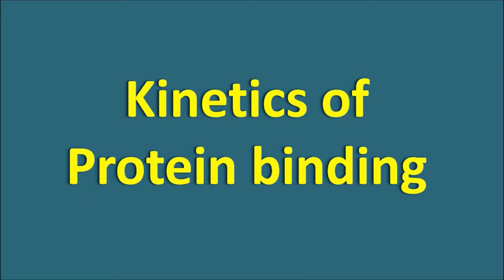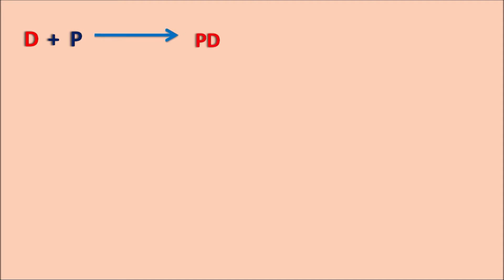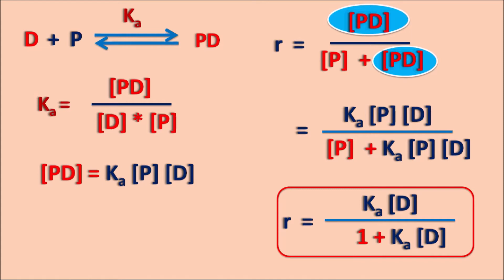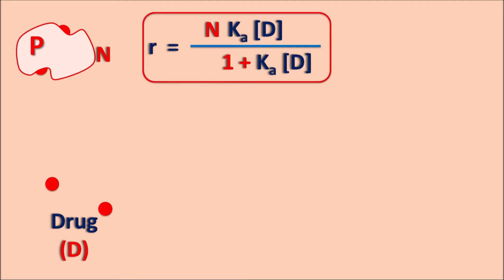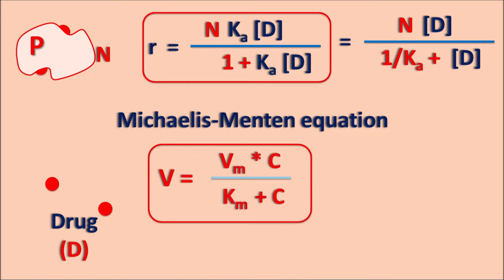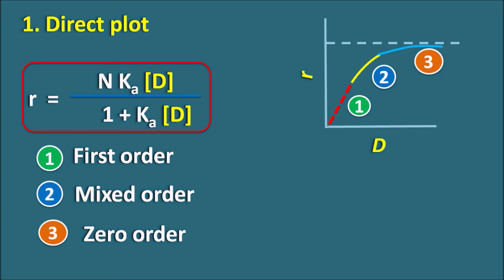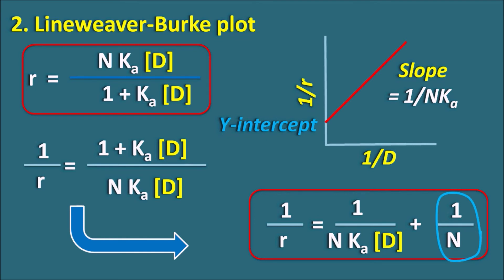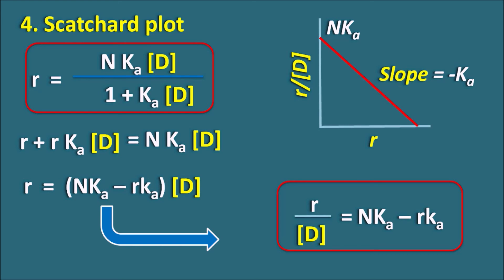Kinetics of Protein binding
How drugs bind to plasma proteins? Whether they follow first order or zero order kinetics? Study of drug binding to proteins and their kinetics is very essential to assess the distribution of the drug within the body. Many equations can be derived to study these kinetics but all these are inter related.

lineweaver-burke